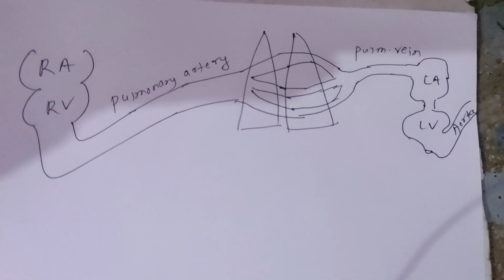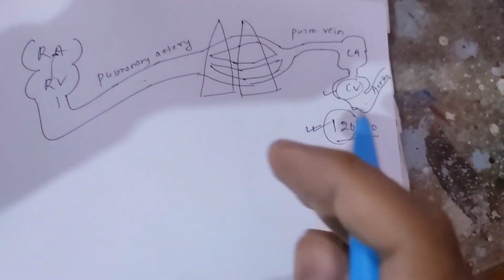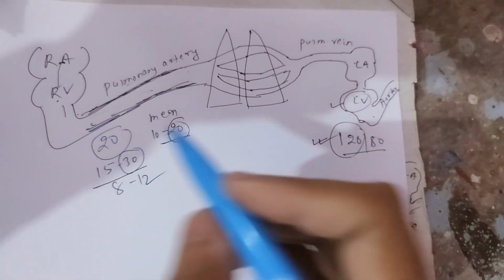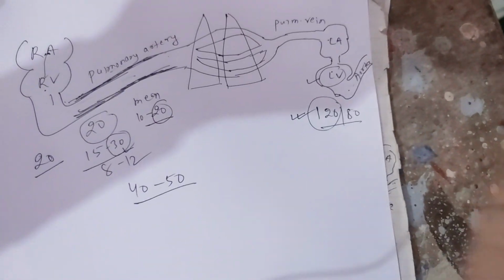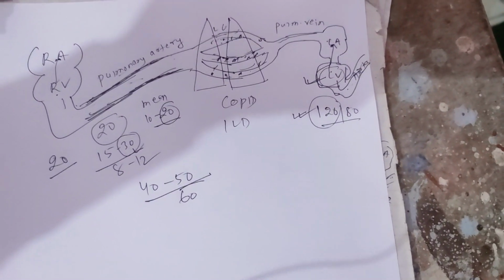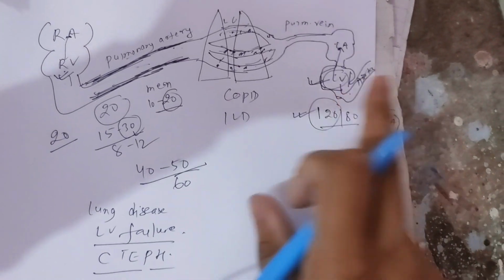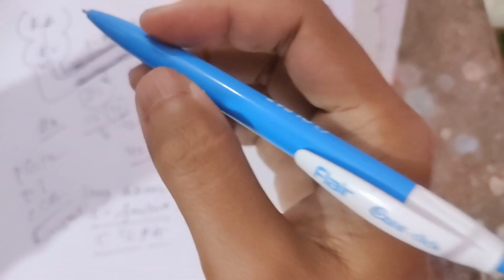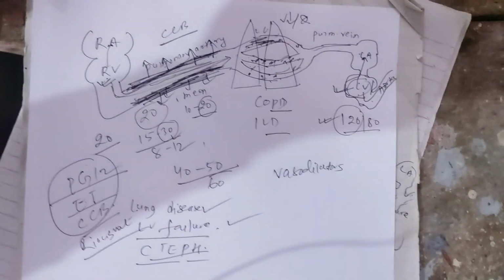PULMONARY ARTERY HYPERTENSION (PAH)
Types of pulmonary artery hypertension (PAH)